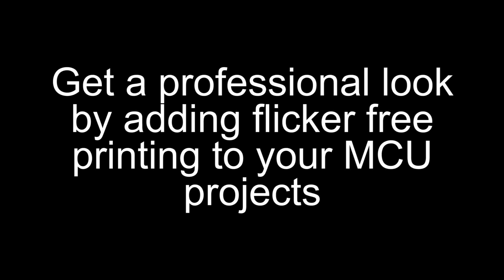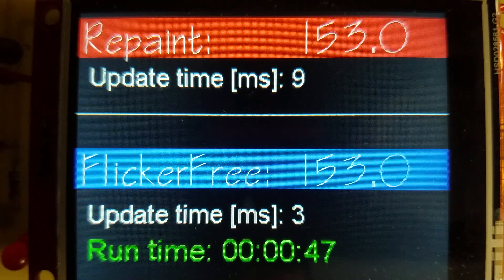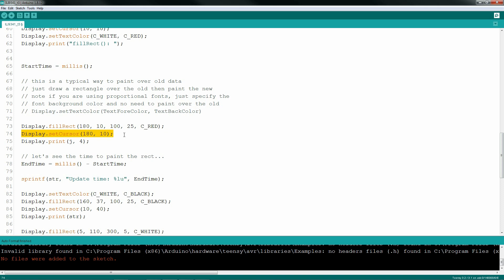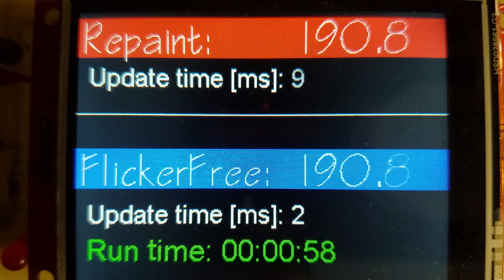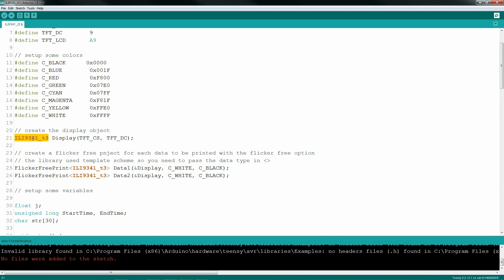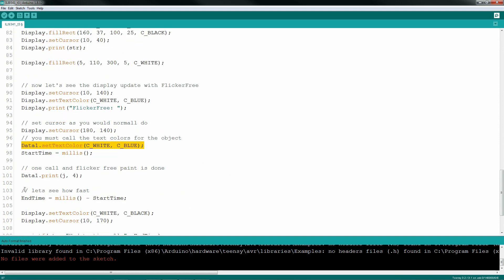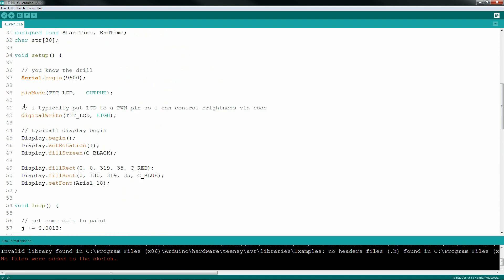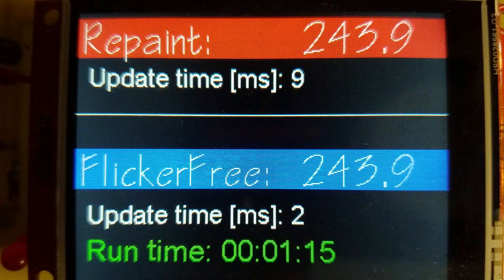Teensy/Arduino/ESP FlickerFree text printing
Add flicker free updates to your MCU based projects. Teensy or Arduino, and virtually independent of your display, this free library will let you draw text and numbers using non-proportional fonts and update the display without that nasty flicker caused by drawing fillRect() to blank out old data.